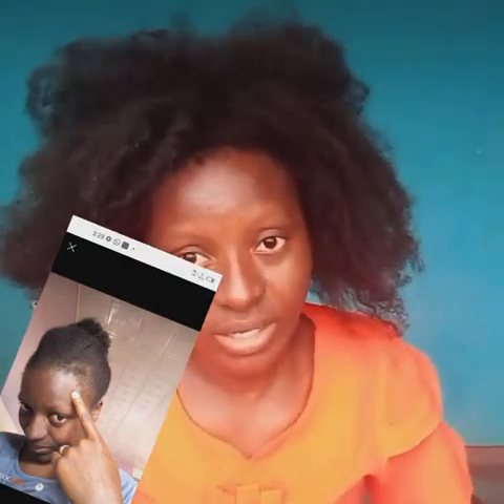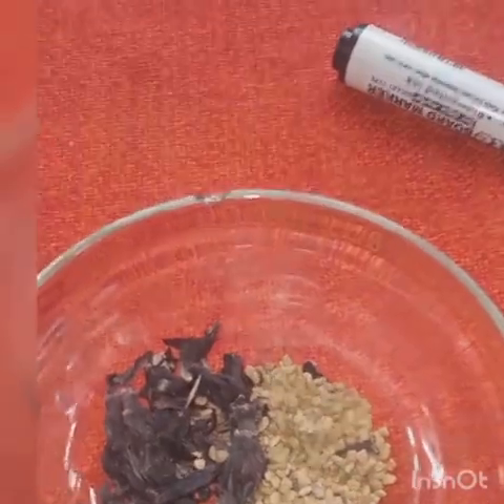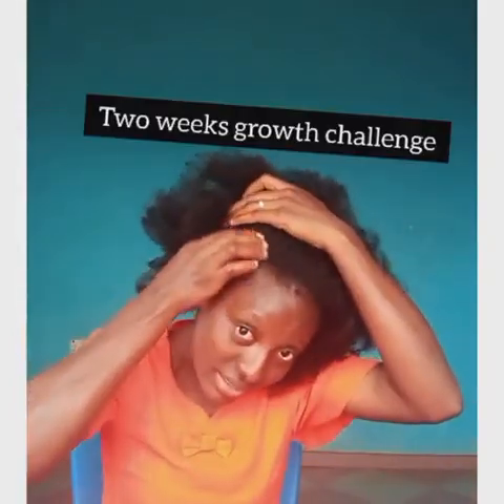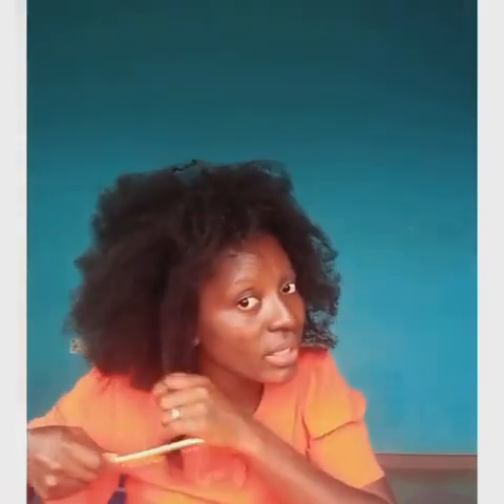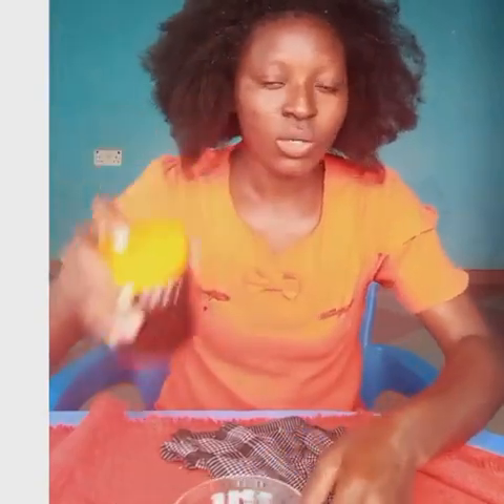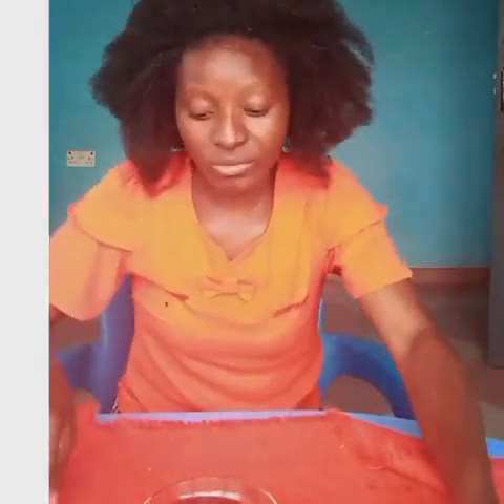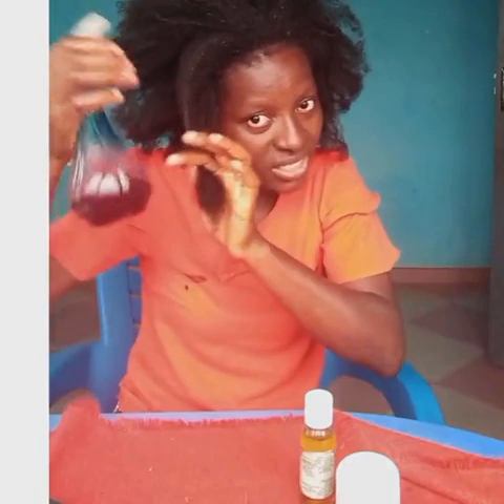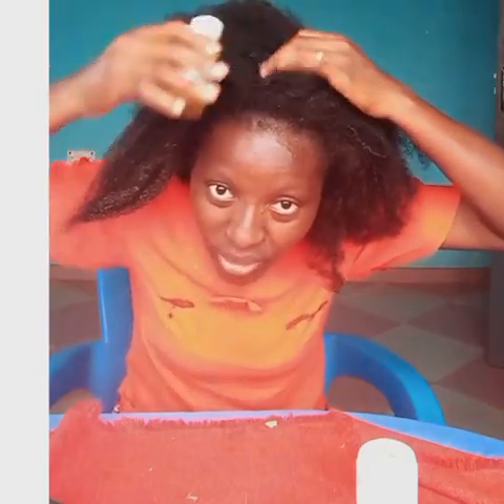Tried and tested remedy for insane hair growth, dandruff and itching scalp.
Before I post a recipe it means I actually tried and tested it. This particular hair spray have been tried and tested. I use to have serious Dandruff before but now is a thing of the past.

This is the link to the homemade oil.